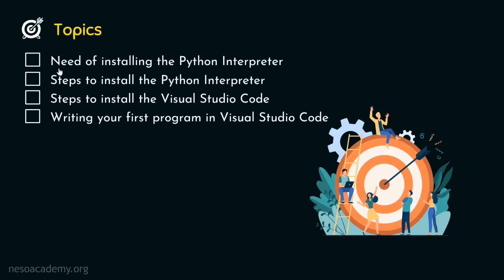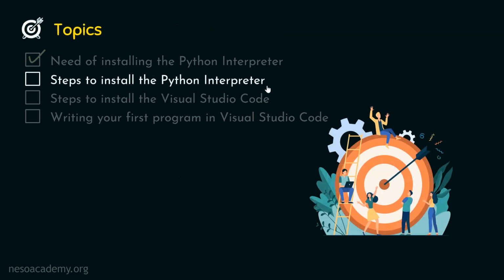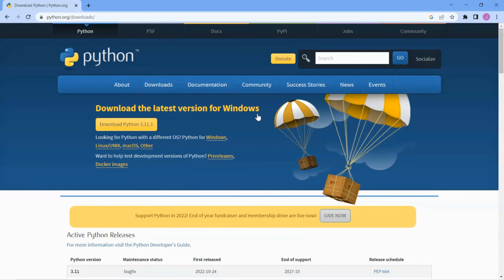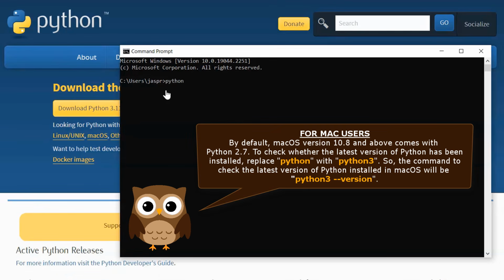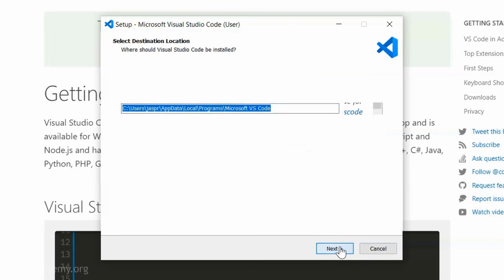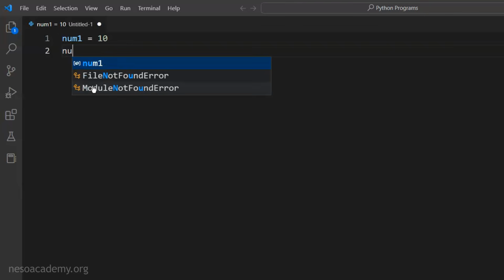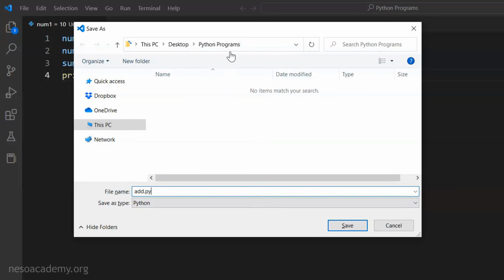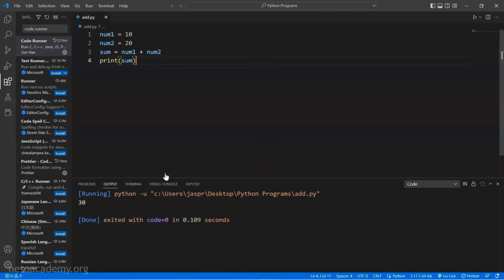Python and Visual Studio Code Installation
Python Programming: Python and Visual Studio Code Installation
Topics discussed:
1. Need of installing the Python Interpreter.
2. Steps to install the Python Interpreter.
3. Steps to install the Visual Studio Code (VS Code).
4. Writing the first Python program in VS Code.